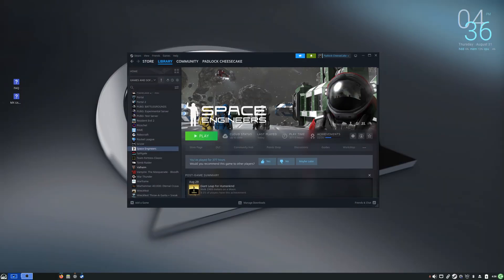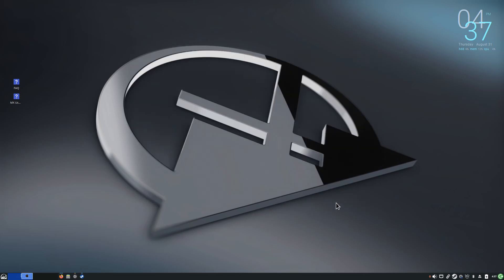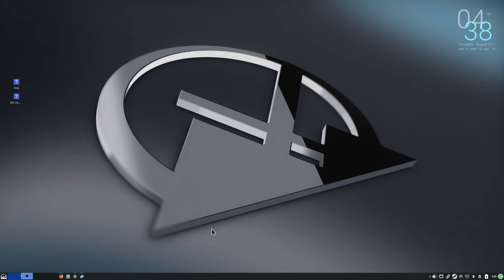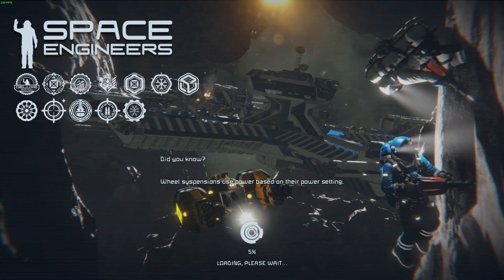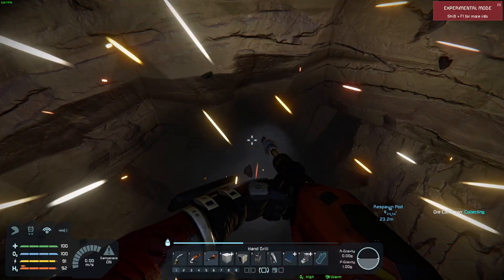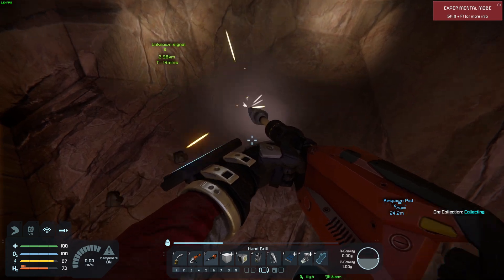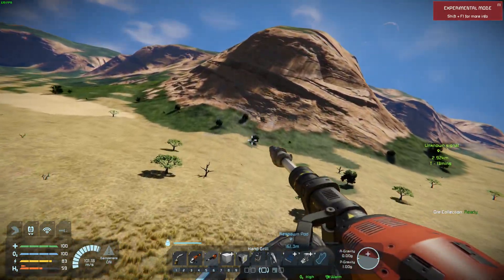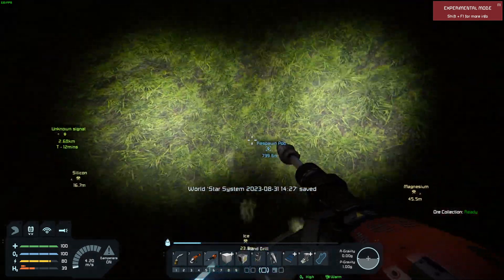Gaming On MX Linux 23: Space Engineers Gameplay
In this video, I give this powerful distro a second chance and explore how its features and MX Tools, can elevate your gaming experience. From smoother gameplay to enhanced graphics, MX Linux proves its worth as a gaming platform.

🔧 MX Tool's optimization features make setting up and fine-tuning a breeze, allowing us to unleash the full potential of Space Engineers. From performance tweaks to driver enhancements, we're pushing MX Linux to its limits.

Join the discussion below – have you tried MX Linux 23 for gaming? Share your experiences and thoughts! 📢🎉